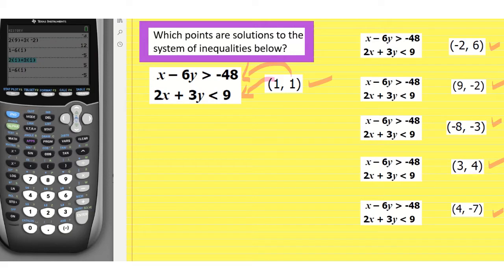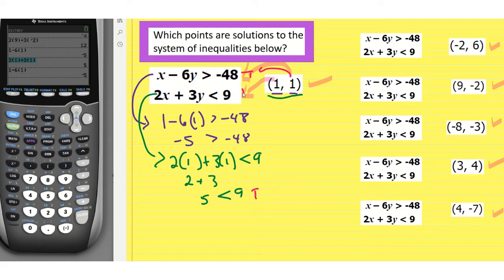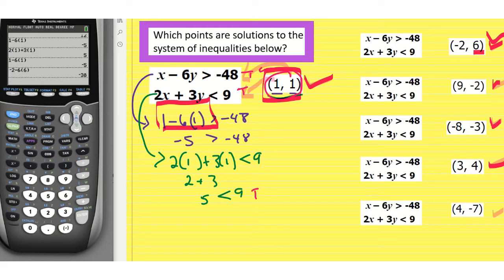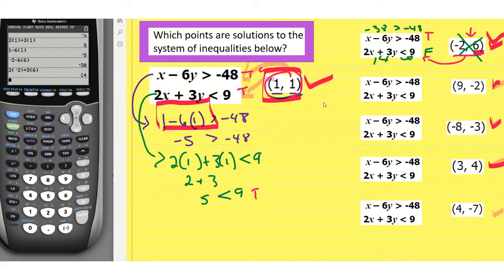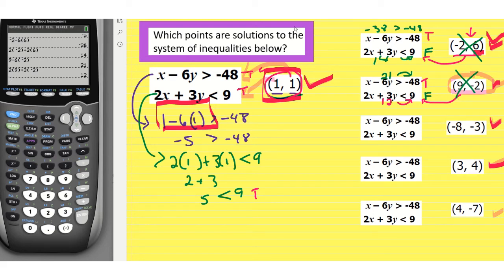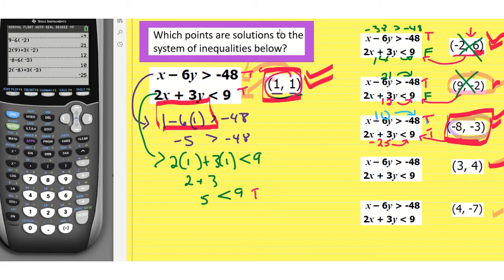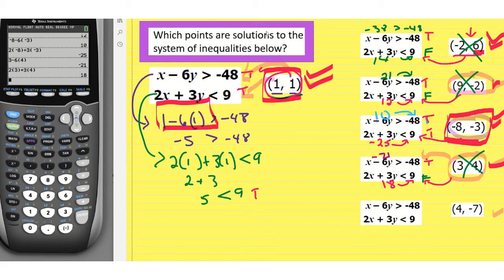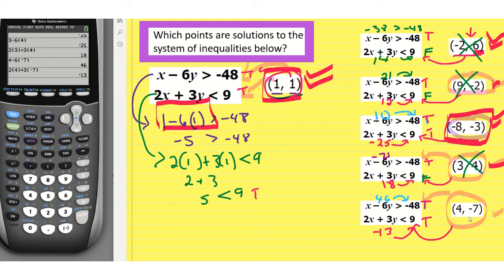Solutions for SYSTEMS Of INEQUALITIES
Solutions for SYSTEMS Of INEQUALITIES P76N7